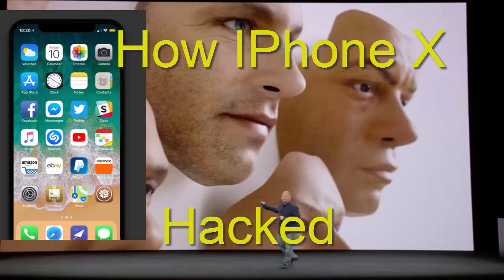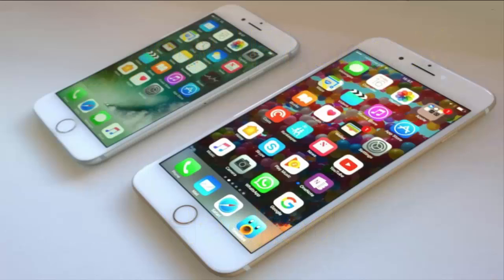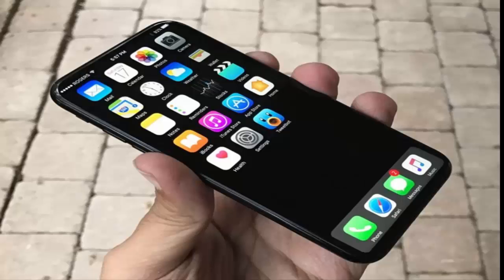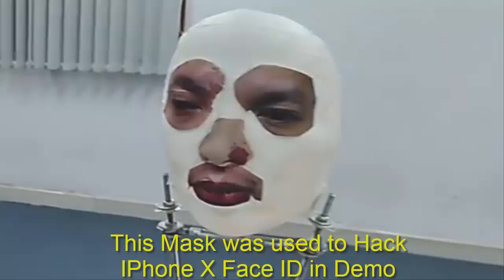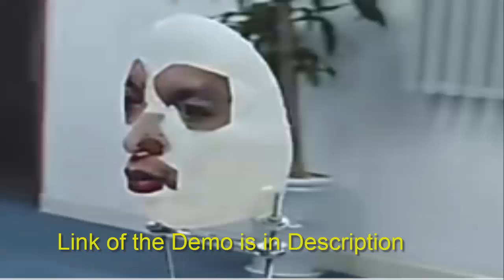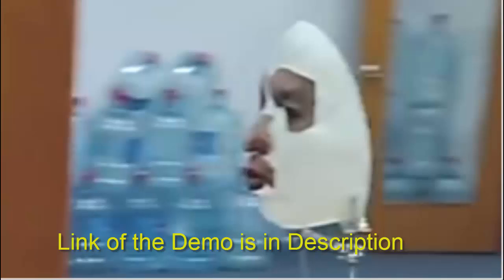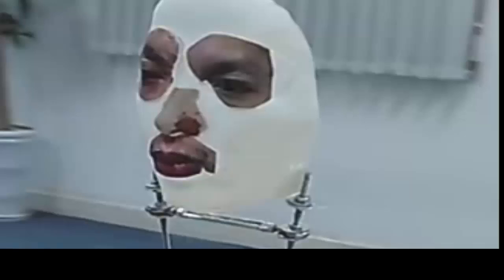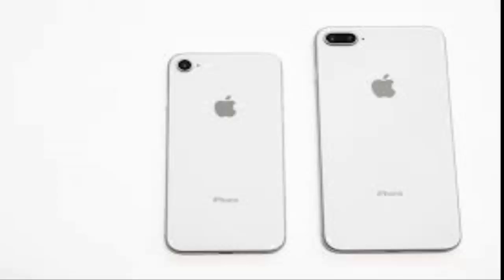How to Hack iPhone 8 with a mask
our Publicly Available Chrome Extensions:
this extension can download entire website or offline use, you can also download websites in logged in form.

if you want us to build for you similar extensions or mobile apps or desktop software or websites, you can contact me How to Hack iPhone X by Face ID with a mask
When Apple introduced Face ID security alongside the iPhone X, it boasted that even Hollywood-quality masks couldn't fool the system.

 It might not be a question of movie-like authenticity, however -- security researchers at Bkav claim to have thwarted Face ID by using a specially-built mask. Rather than strive for absolute realism, the team built its mask with the aim of tricking the depth-mapping technology. The creation uses hand-crafted "skin" made specifically to exploit Face ID, while 3D printing produced the face model. Other parts, such as the eyes, are 2D images. The proof of concept appears to work, as you can see in the clip below. The question is: do iPhone X owners actually have to worry about it?

The researchers maintain that they didn't have to 'cheat' to make this work. The iPhone X was trained from a real person's face, and it only required roughly $150 in supplies (not including the off-the-shelf 3D printer). The demo shows Face ID working in one try, too, although it's not clear how many false starts Bkav had before producing a mask that worked smoothly. The company says it started working on the mask on November 5th, so the completed project took about 5 days.

When asked for comment, Apple pointed us to its security white paper outlining how Face ID detects faces and authenticates users.

Is this a practical security concern for most people? Not necessarily. Bkav is quick to acknowledge that the effort involved makes it difficult to compromise "normal users." As with fake fingers, this approach is more of a concern for politicians, celebrities and law enforcement agents whose value is so high that they're worth days of effort. If someone is so determined to get into your phone that they build a custom mask and have the opportunity to use it, you have much larger security concerns than whether or not Face ID is working.

More than anything, the seeming achievement emphasizes that biometric sign-ins are usually about convenience, not completely foolproof security. They make reasonable security painless enough that you're more likely to use it instead of leaving your device unprotected. If someone is really, truly determined to get into your phone, there's a real chance they will -- this is more to deter thieves and nosy acquaintances who are likely to give up if they don't get in after a few attempts.

Contact to buy it or hire to develop similar extensions

We can fulfill your all kind of software development needs.

This was made by great guys at Software Prince which is a development company which can fulfill your all kind of development needs whether it is Browser Extensions, Website Development, Desktop Software, Mobile Software, Browser Software.